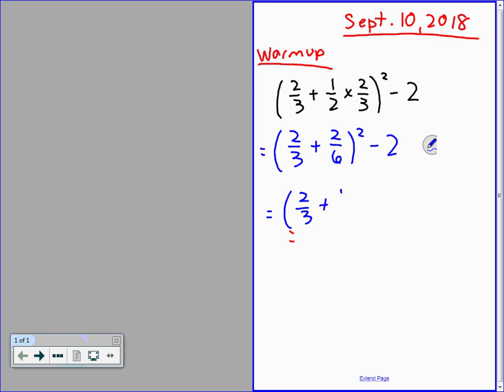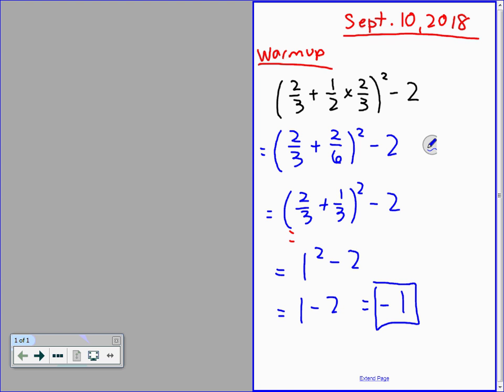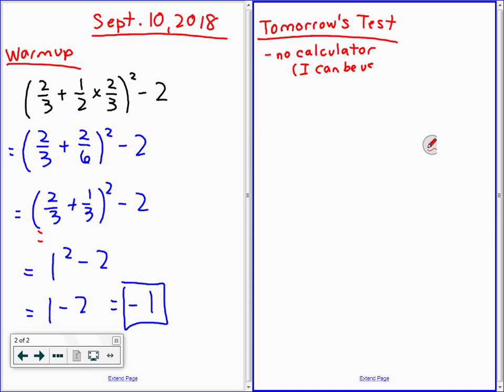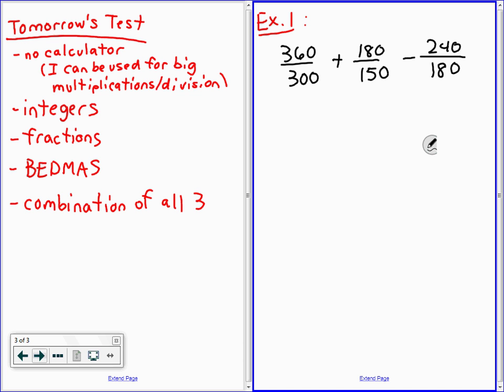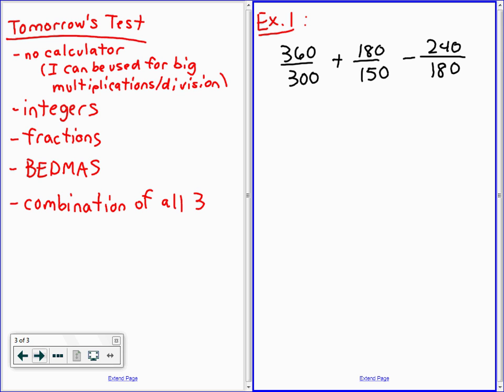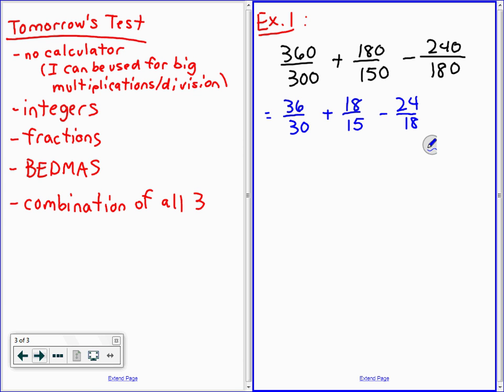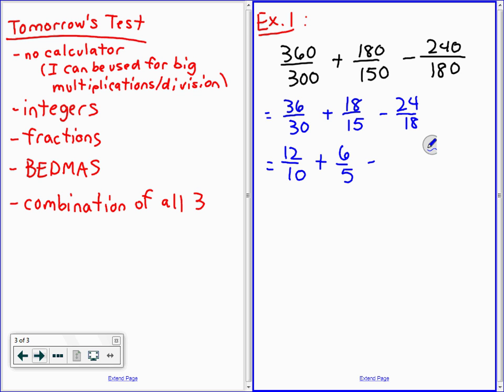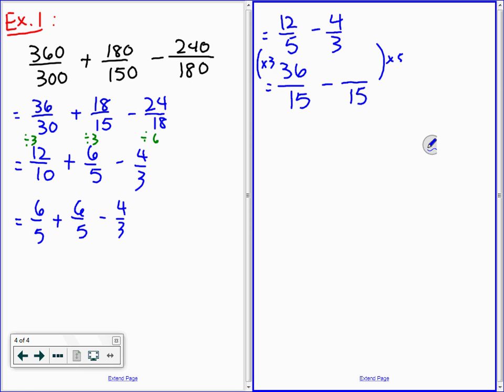MPM1D - Gr 8 Test Review - Part 1 of 3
My September 10th, 2018 lesson reviewing for tomorrow's Grade 8 Review test